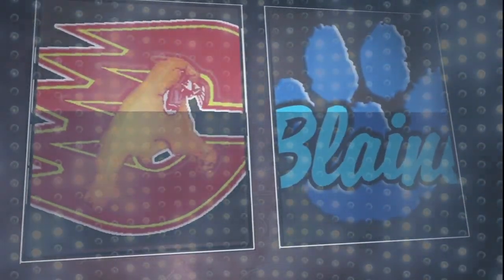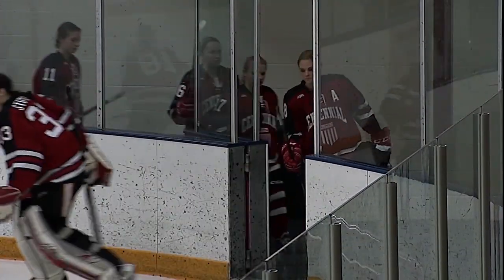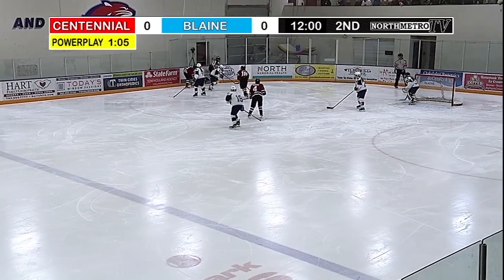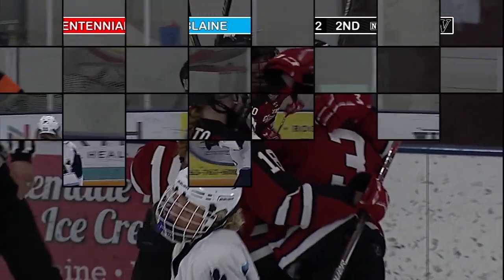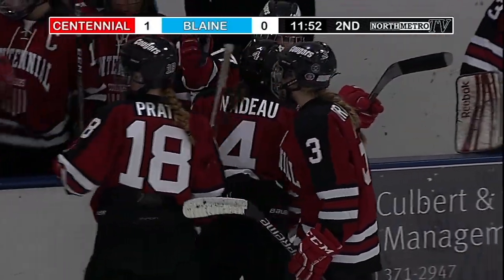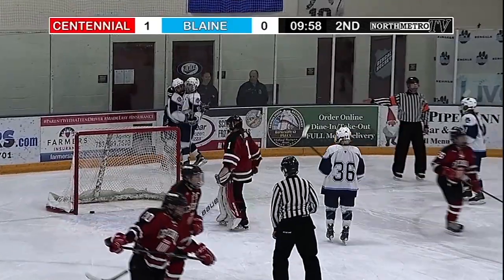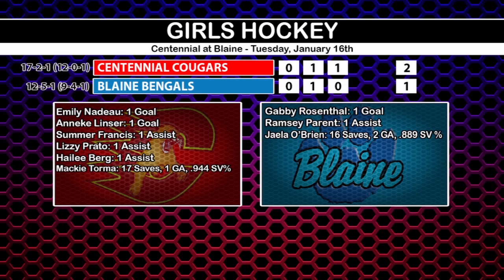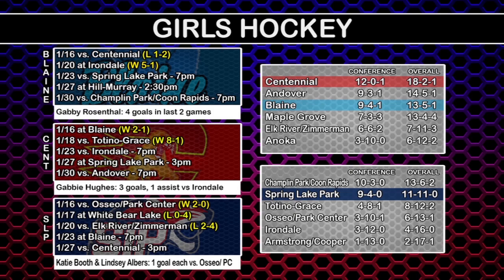Girls Hockey: Centennial at Blaine - 1.16.18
Highlights of a HS girls hockey game between the Centennial Cougars and the Blaine Bengals, 1-16-18. It was their 2nd meeting of the year, this time at Blaine's home ice, Fogerty Arena. The #2 ranked Cougars were without Gabbie Hughes, but pulled out a 2-1 victory against their cross-town rival, the #8 ranked Bengals, thanks to goals from Emily Nadeau and UMD commit, Anneke Linser and a 17-save win from Mackie Torma.

This highlight aired as a part of Sports Den Season 15, Episode 19. Televised January 22, 2018 at North Metro TV's studios located in Blaine, Minnesota.

Sports Den focuses on the high school sports teams of Blaine, Centennial and Spring Lake Park with highlights, interviews and features.